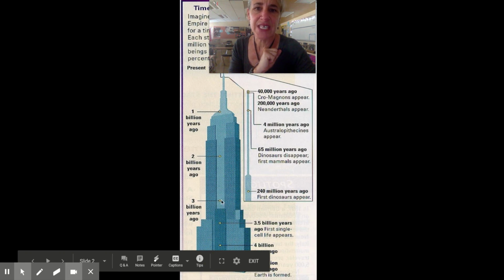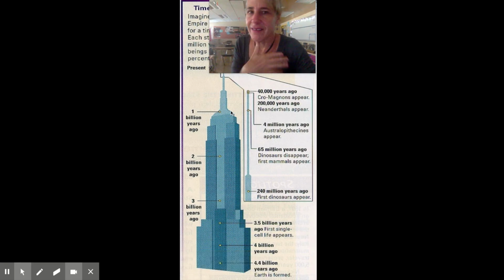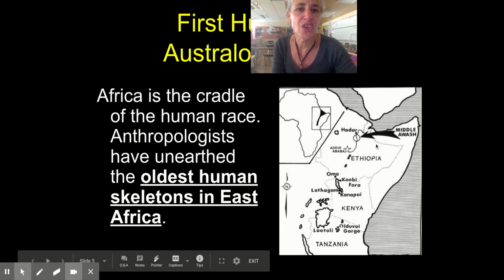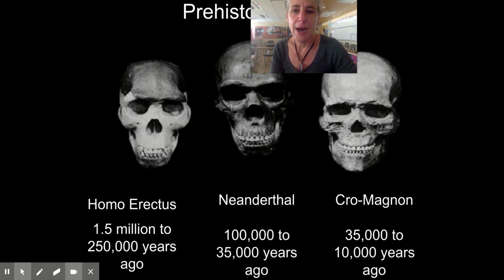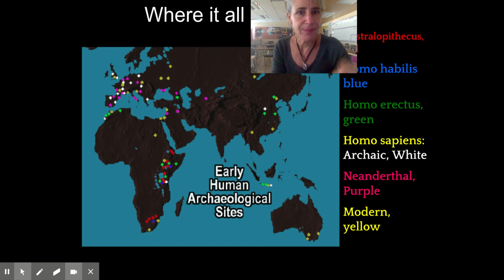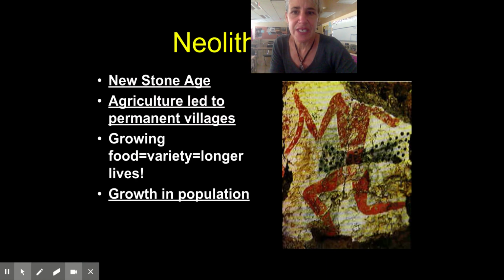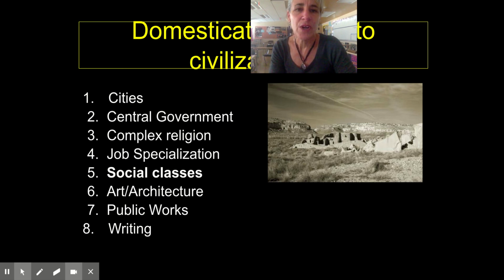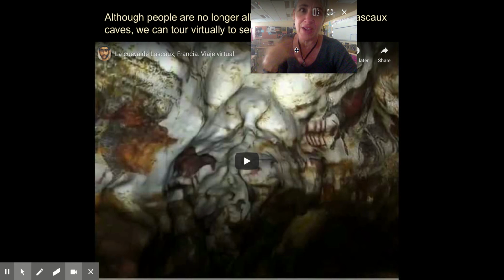Early Man - Google Slides